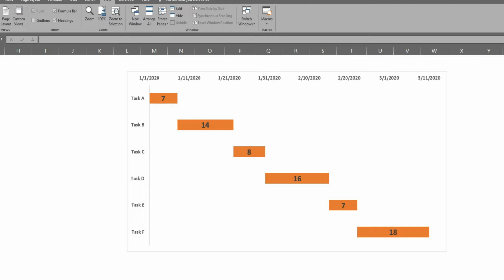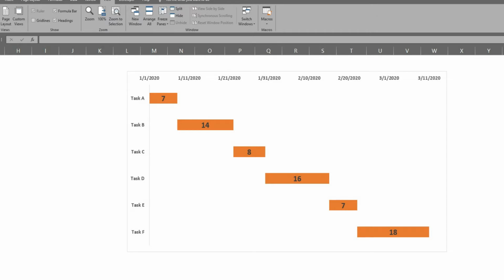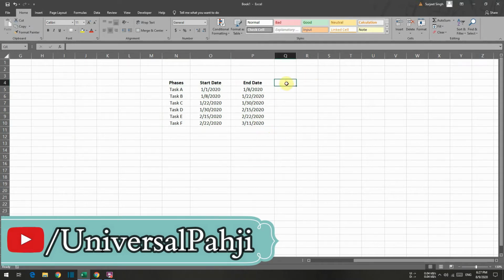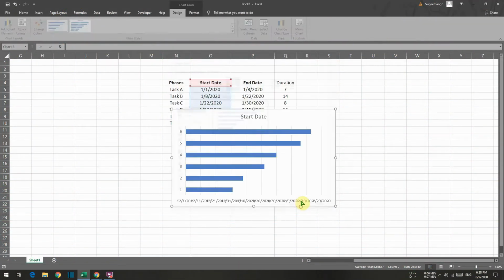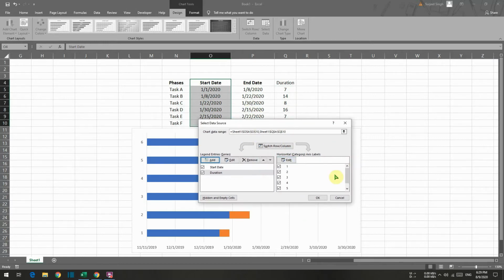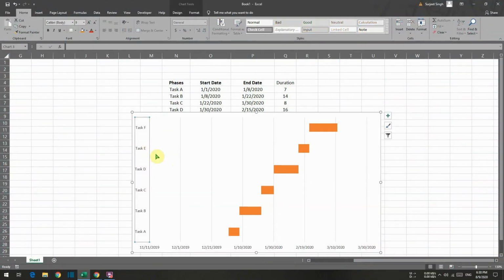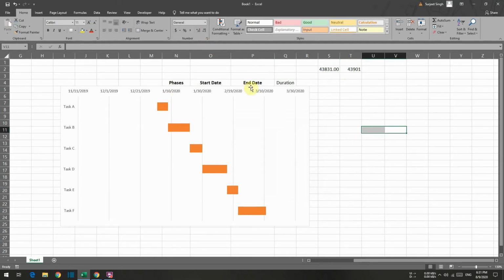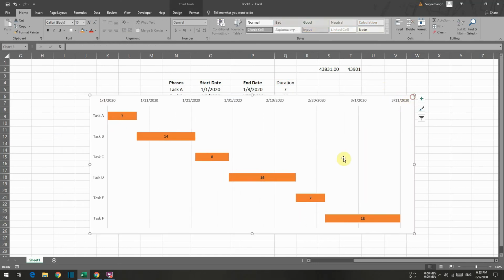Gantt Chart In Excel For Beginners | How To Make A Gantt Char In Excel Tutorial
In this Session, we would learn how to make a Gantt Chart in MS Excel.

This is very interesting topic for new beginners to learn the easy way to make a Gantt Chart. Follow the easy steps to learn making a Gantt Chart for your projects.

Solution Provided:
Making A Gantt Chart in excel
Create my first Gantt Chart
How to make a Gantt Chart in Excel
Gantt Chart for Beginners
Gant Chart for dummies
Waterfall Chart

इस सत्र में, हम सीखेंगे कि एक्सेल में गैंट चार्ट कैसे बनाया जाए।

नए शुरुआती लोगों के लिए गैंट चार्ट बनाने का आसान तरीका सीखने के लिए यह बहुत दिलचस्प विषय है। अपनी परियोजनाओं के लिए गैंट चार्ट बनाना सीखने के आसान चरणों का पालन करें।